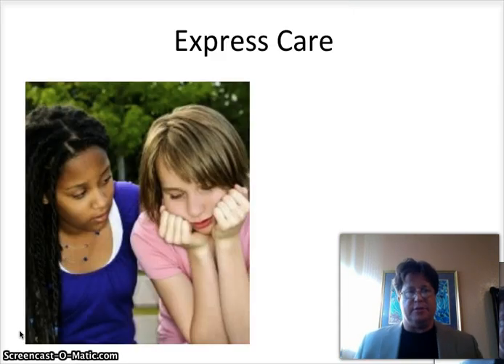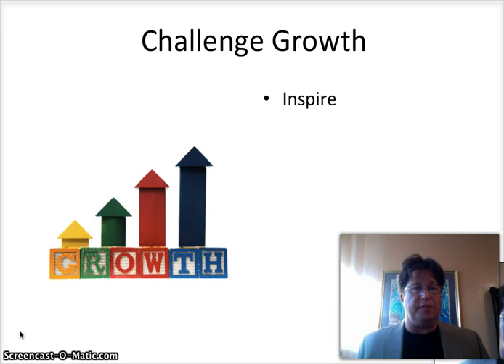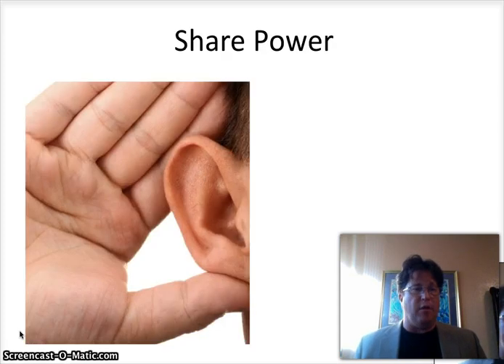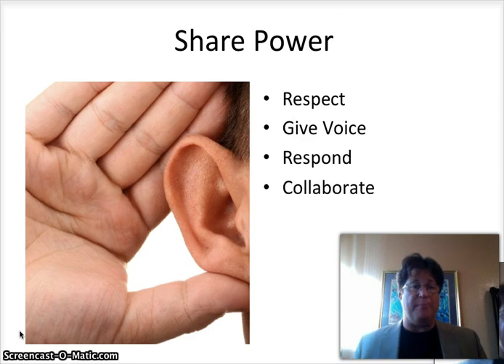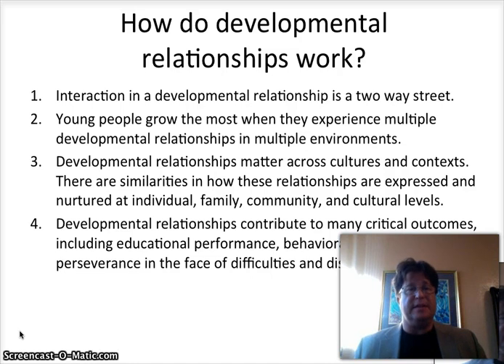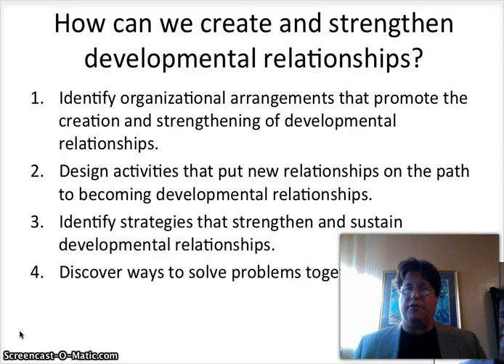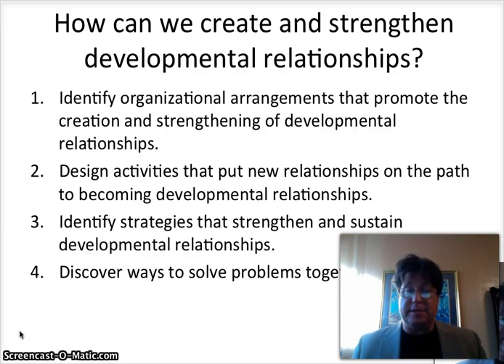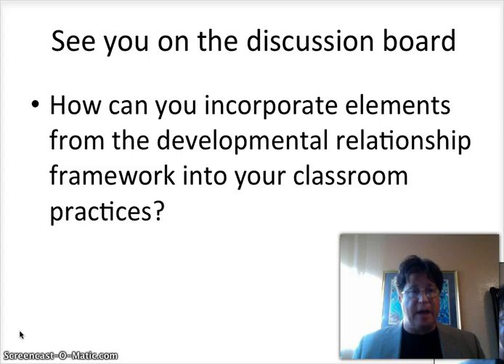The Developmental Relationships Framework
A summary of the Developmental Relationships Framework from the Search Institute for the MOOC Improving Teacher and Student Relationships on the Canvas Network